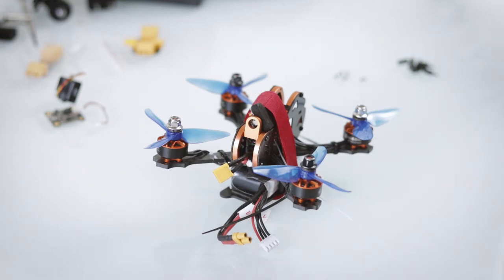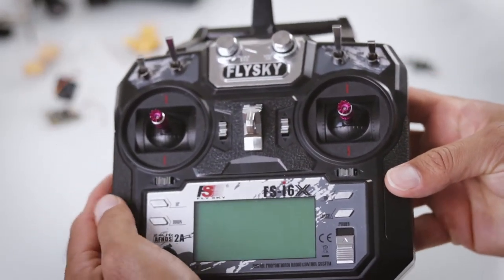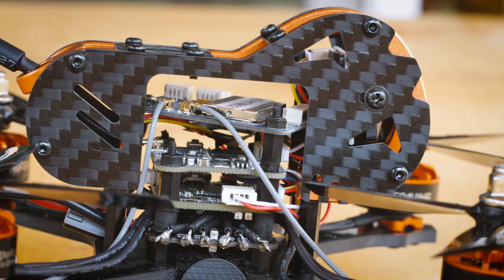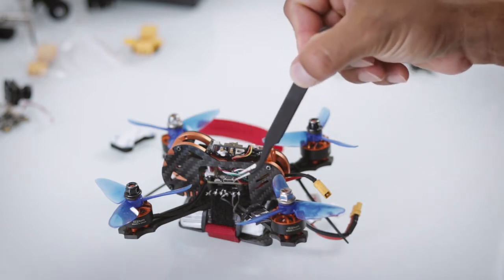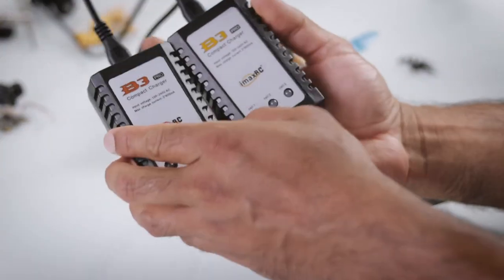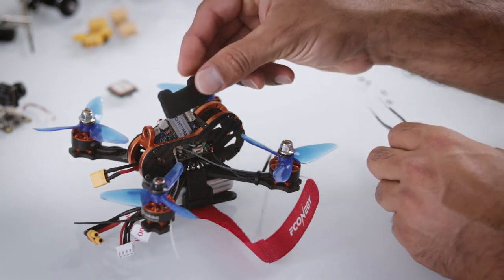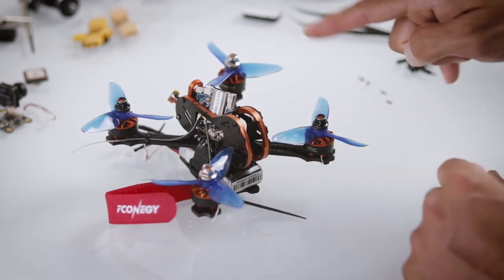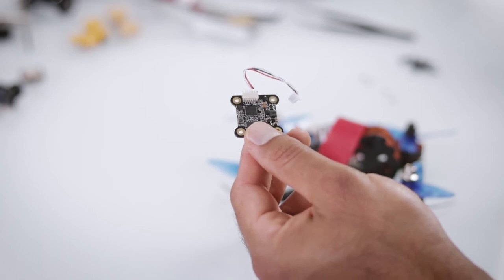EACHINE TYRO79 tips after first build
If you're thinking about getting an FPV drone and you've never flown a drone before you might find this video helpful. I picked up the Eachine Tyro79 and a few accessories with high hopes of flying FPV. I've shared my honest feedback which might help you if you're beginning this journey building a similar drone.
Here's most of the part list (not all, keep that in mind lol! ) that i started off with:
- Eachine Tyro79 140mm 3 Inch DIY Version FPV Racing RC Drone F4 OSD
20A BLHeli_S 40CH 200mW 700TVL
- Flysky i6X FS-i6X 2.4GHz 10CH AFHDS 2A RC Transmitter With X6B Receiver for FPV RC Drone
- Hawkeye Little Pilot VR All-in-one 5 Inches True Diversity FPV Monitor 800x480 5.8G 48CH Dual Receiver Foldable Goggles for RC Drone
- Dalprop Cyclone T3056C 3056 3-blade Propeller
- Realacc 5.8G 5dBi 50W Omni Directional Omni FPV Pagoda Antenna Black RP-SMA Male RHCP
- URUAV Lollipop 5.8GHz 2.3dBi Super Mini FPV Antenna RHCP U.FL IPX IPEX Black For FPV Racing Drone Goggles - Black
- Beitian Dual BN-220 GPS GLONASS Antenna Module TTL Level RC Drone
- IMaxRC IMax B3 Pro 1.5A Balance Compact Charger for 2S-3S Lipo Battery